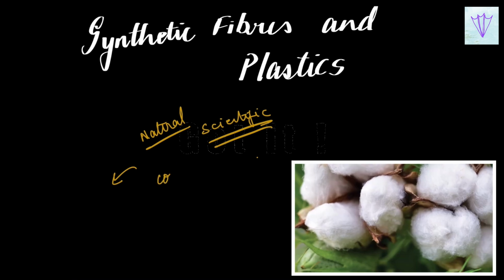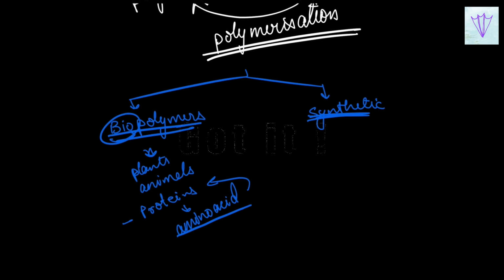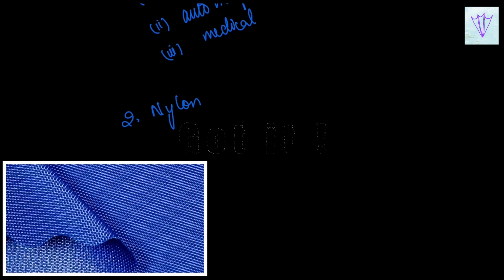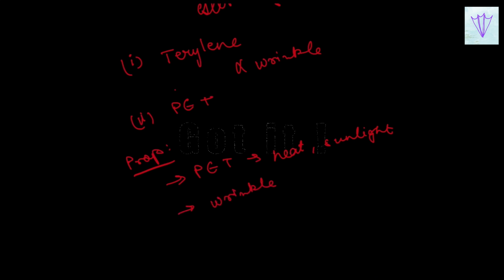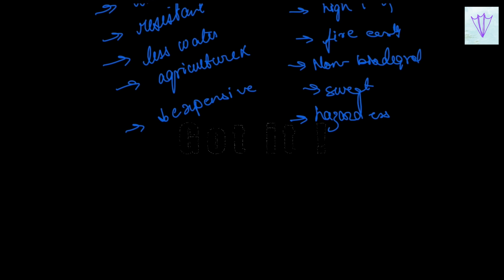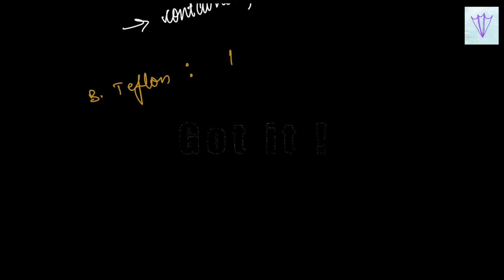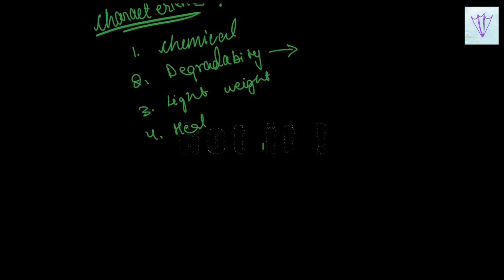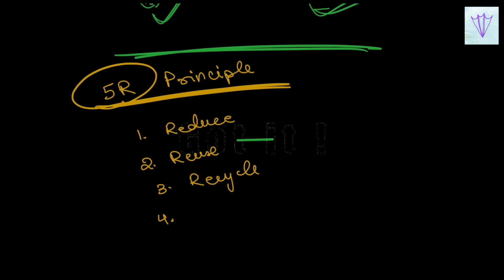Class 8 Chemistry Chapter 1 Synthetic fiber and Plastics in English || NCERT